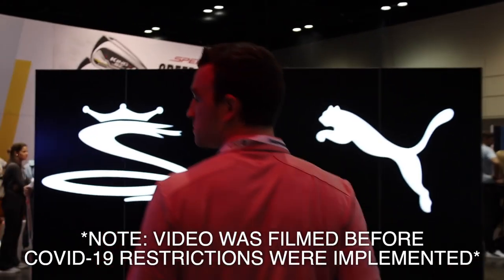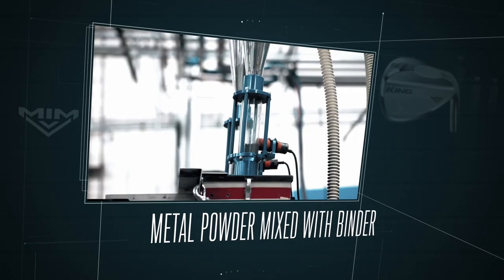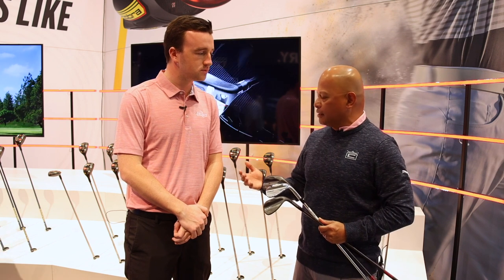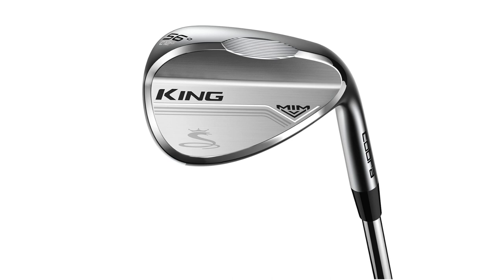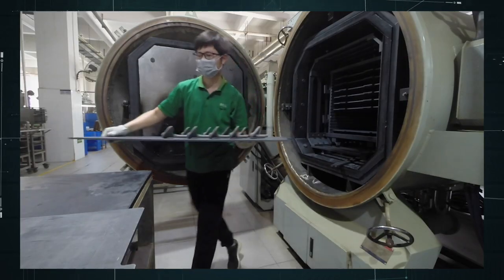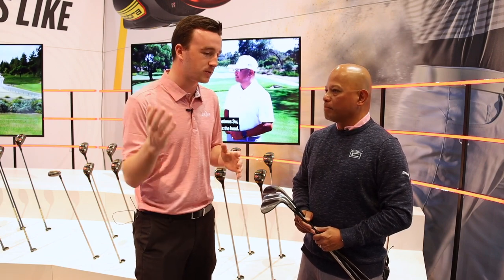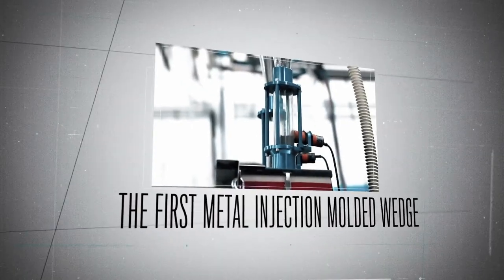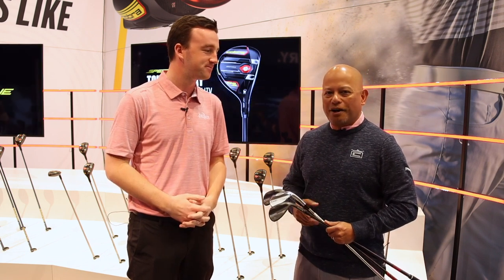Cobra MIM Wedges | 2020 PGA Merchandise Show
Cobra Golf is making significant breakthroughs in wedge development using a MIM (metal injection molded) construction process to deliver consistent shaping and performance in every wedge. The result is the Cobra MIM Wedges.

In this exclusive video from the 2020 PGA Merchandise Show in Orlando, Cobra Vice President of Marketing Jose Miraflor joins 2nd Swing's Drew Mahowald to break down what's new with Cobra's 2020 MIM wedges.